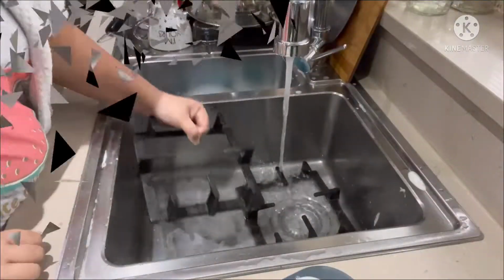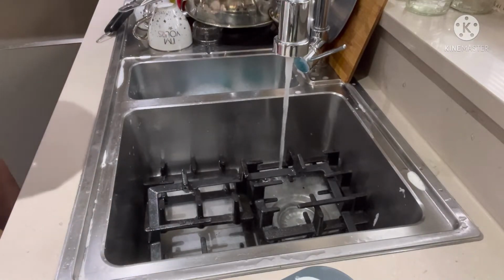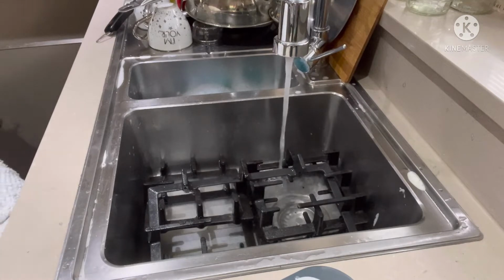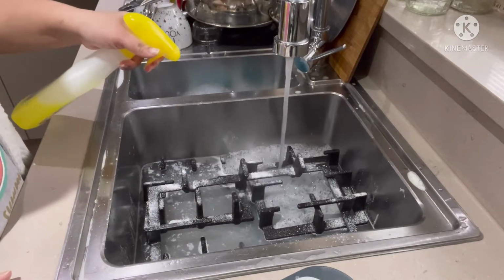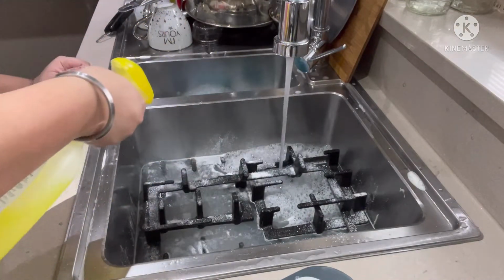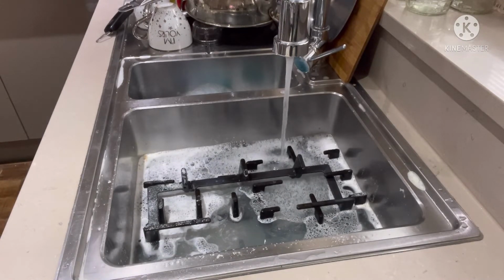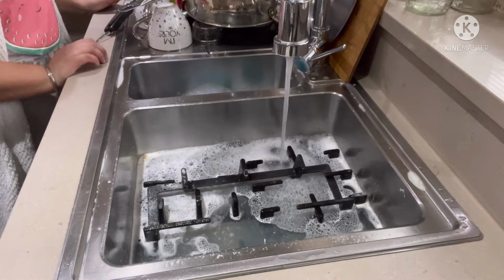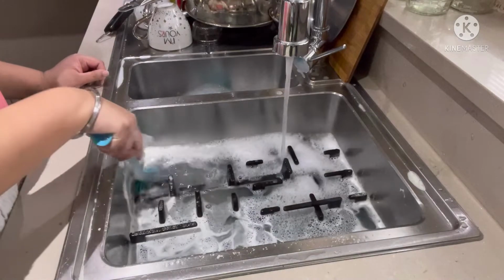Cleaning my massive greasy pot stands and burners || relaxing cleanup || motivational video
About video- I’m sharing my daily routine cleaning up in the house I love cleaning .

Link-

Hashtags